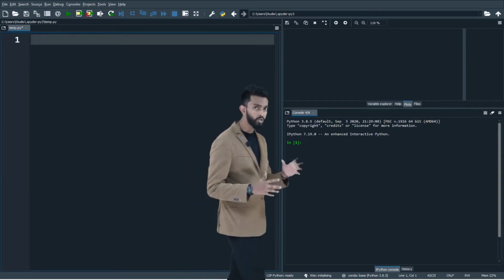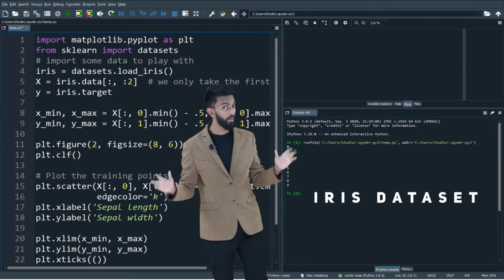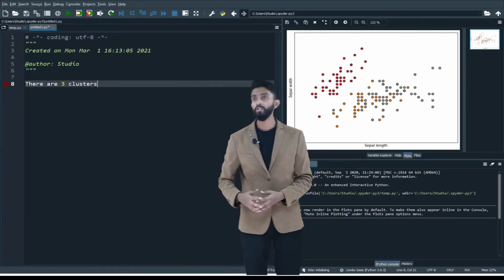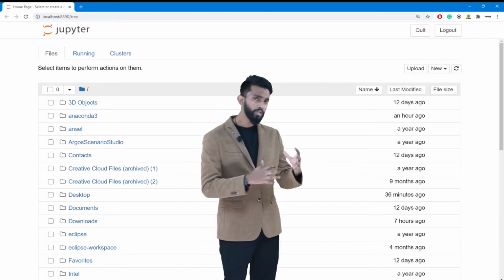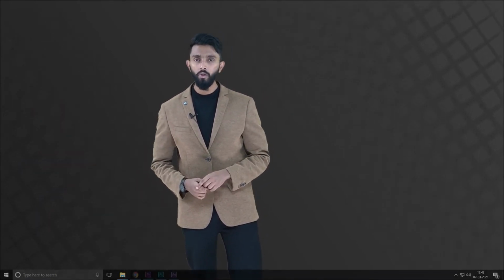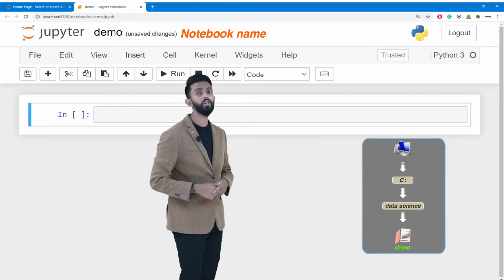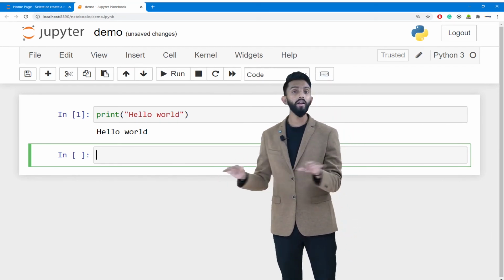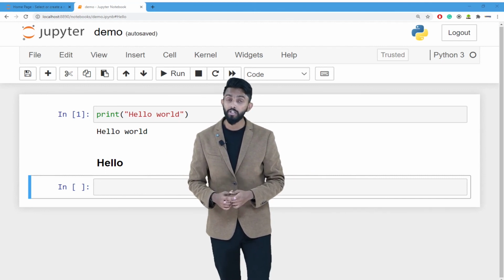Introduction to Jupyter Notebook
The Jupyter Notebook is an open-source web application that allows you to create and share documents that contain live code, equations, visualizations, and narrative text. Uses include:  data cleaning and transformation, numerical simulation, statistical modeling, data visualization, machine learning, and much more. This interactive session gives you a clear understanding of how I'm[ortant jupyter notebook is.